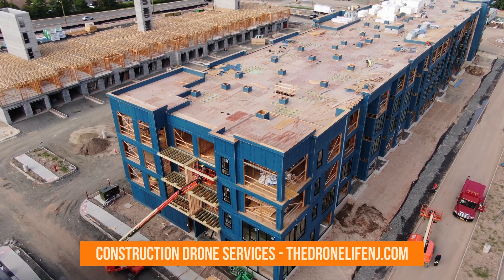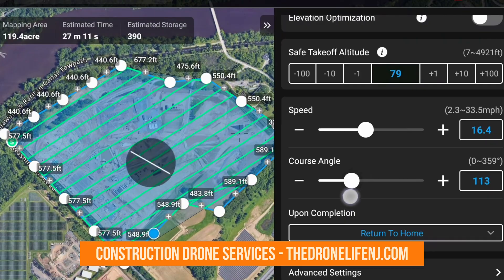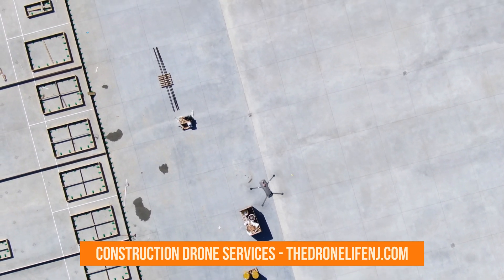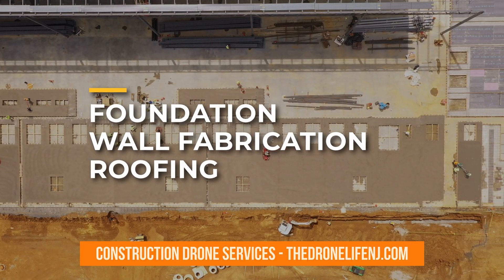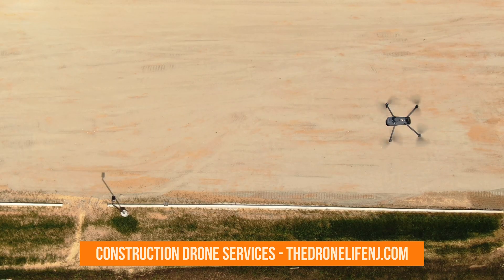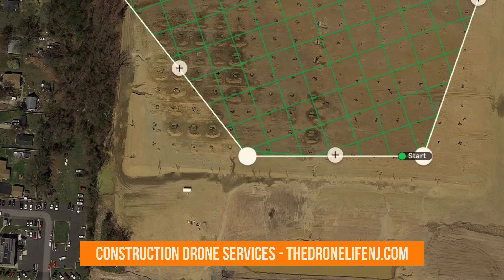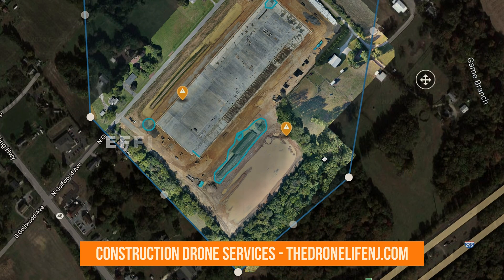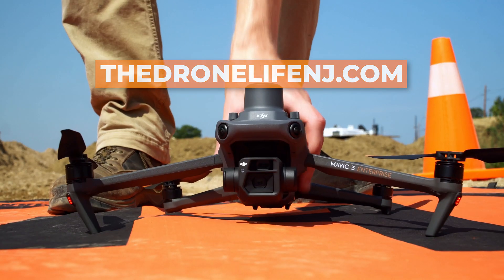Drone Surveying for Construction - Photogrammetry & Mapping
Discover the future of the AEC industry with drone mapping and photogrammetry solutions in our latest video! Learn how automated drone flights are revolutionizing data collection, meeting ASPRS accuracy standards, and streamlining construction monitoring. From precise 2D maps to 3D models, our versatile drone-based photogrammetry covers a wide range of applications, reducing man-hours and enabling proactive issue detection.

With seamless software integration and compatibility with existing tools, you can enhance data analysis and visualization. Embrace unprecedented efficiency and accuracy while harnessing actionable insights for informed decision-making. If you're ready to implement drone solutions, The Drone Life's experienced, licensed, and OSHA-certified pilots are here to assist you. Visit thedronelifenj.com for more information and consultation with our experts!

►Resources
The Ultimate Beginner’s Guide to Drone Photogrammetry

5 Steps to Choosing a Drone Vendor for Your Construction Business